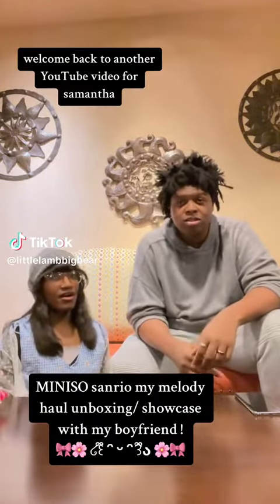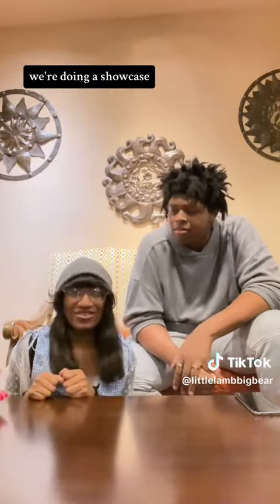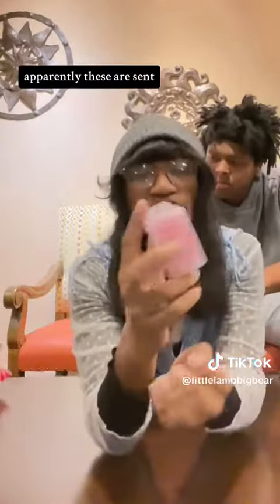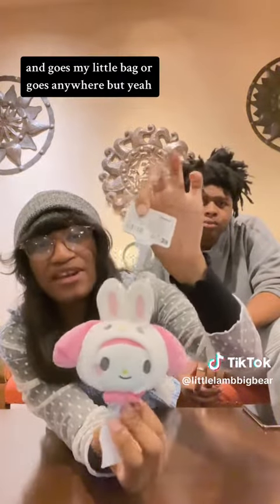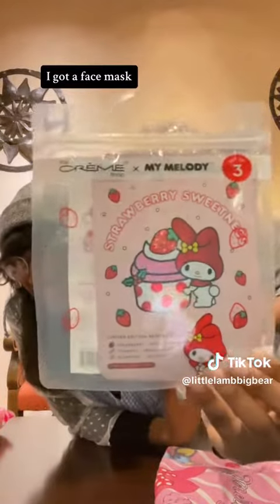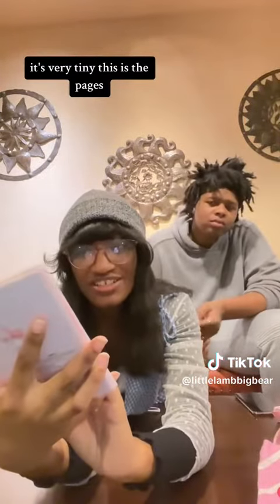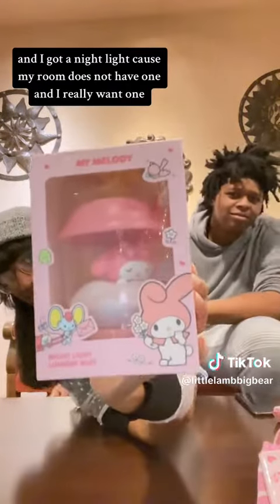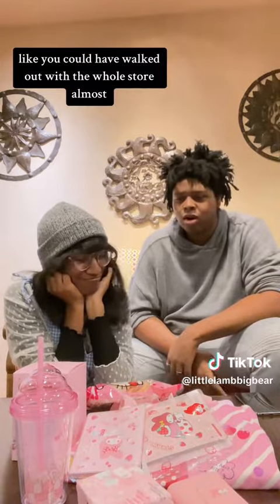MINISO unboxing/ showcase with my boyfriend ! 🎀🌸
Click here to access premium content and stay ahead of the curve.

Create by: @littlelambbigbear